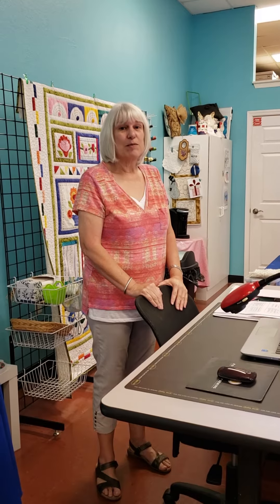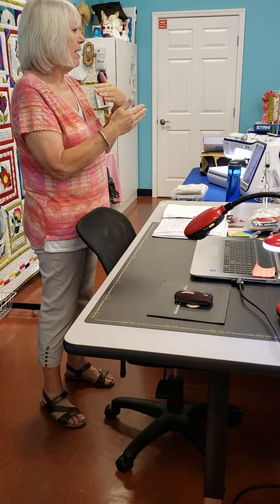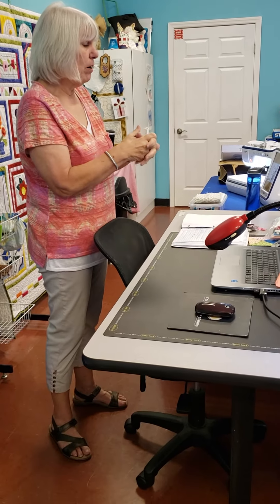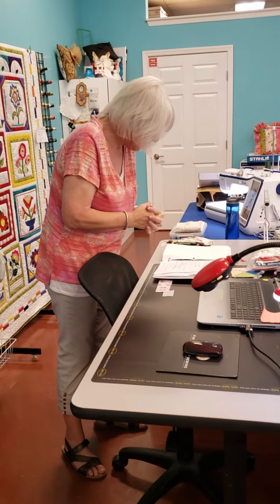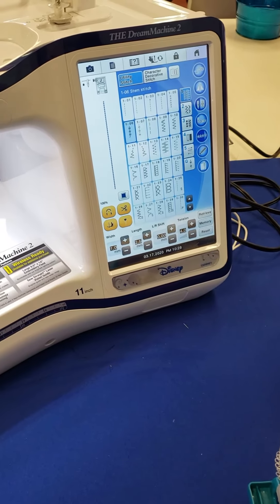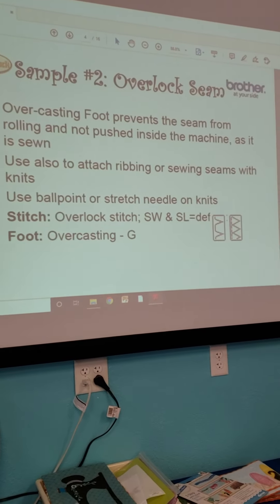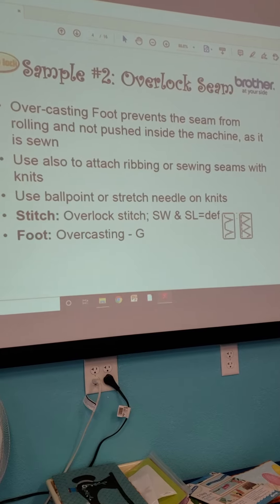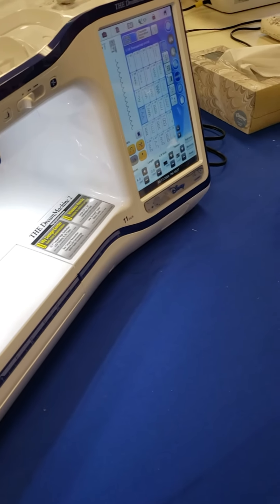Sewing 2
Please join us for Sewing 2 at quilts and lace in Melbourne, Florida.  We will go over some basic seams.  Learn how to make the stretch seam, overlock seam, flat joining seam, and double/ twin needle hem.